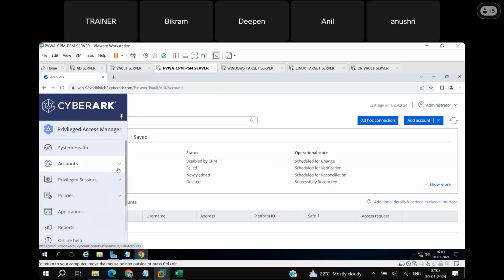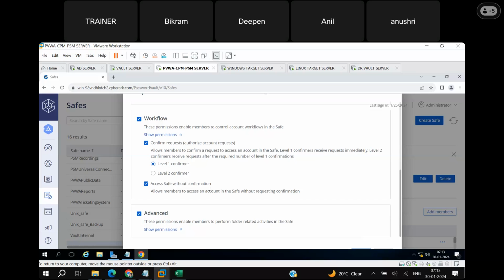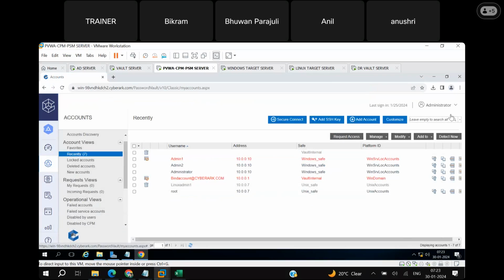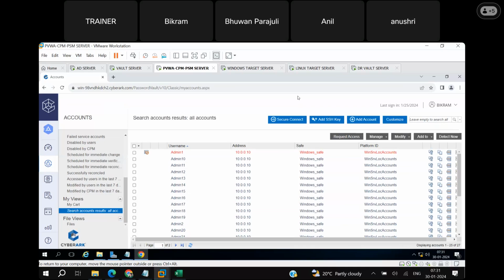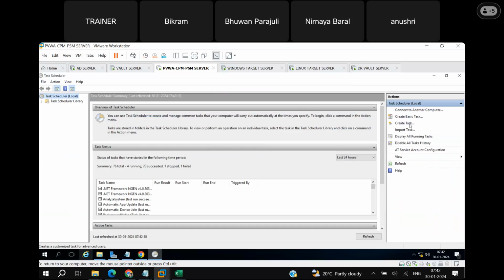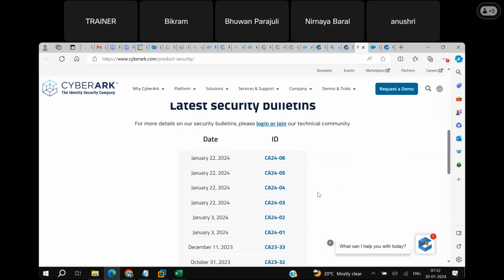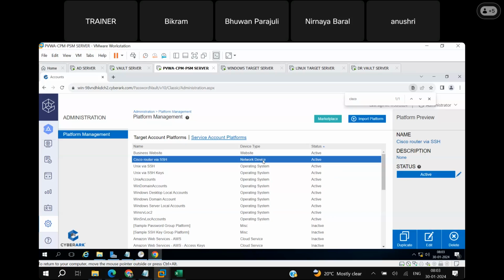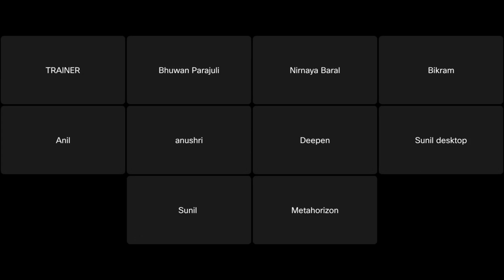CYBERARK - DAY 19